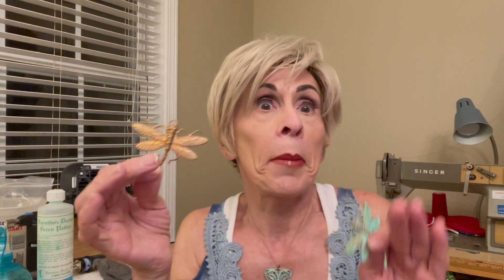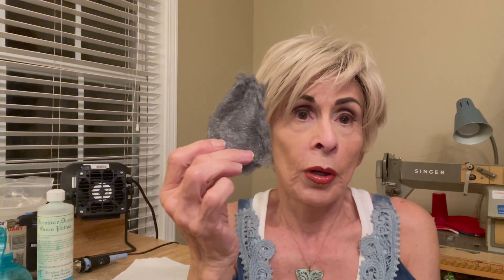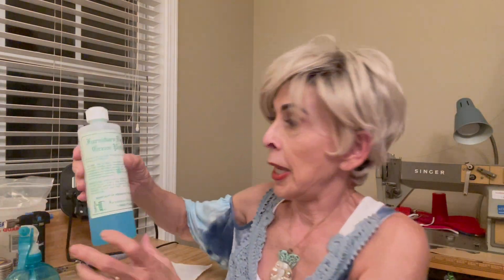Patina For Beginners-Supplies You Will Need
Here I share the supplies you will need for this project.

You can Patina anything brass, it be a brass vase, bowl, picture frame, stampings etc.

Patina gives a weathered, organic look ranging from shades of light blue to dark green.

It’s a bit of a surprise, as we never know for sure how the colors are going to come out.
 But Patina finishes are going to look good all the time, no matter what.

Supplies:
Liquid Green Patina
Spray Bottle
Paper Towels
Brass Stamping
0000 Extra Fine Steel Wool
Metal Sealer-Patina Extender

Unique Crochet/Brass Jewelry
 Made in Atlanta Ga. USA By Maria E.

Fallow Me on Etsy, Instagram and Pinterest

Any feedback or questions, feel free to put that in the comments.
I will respond to everyone.